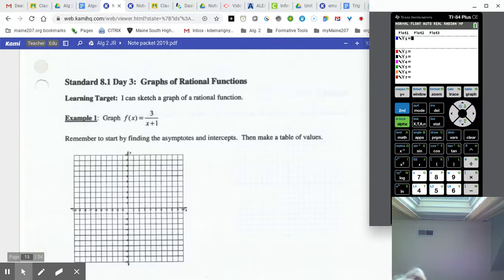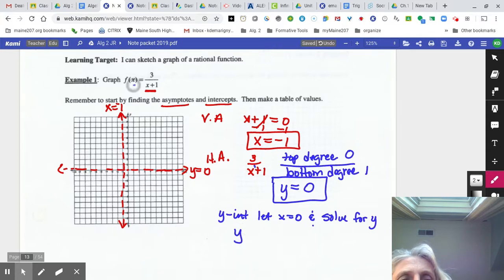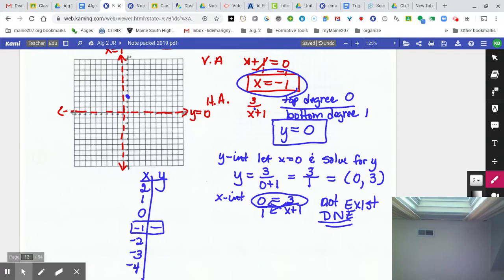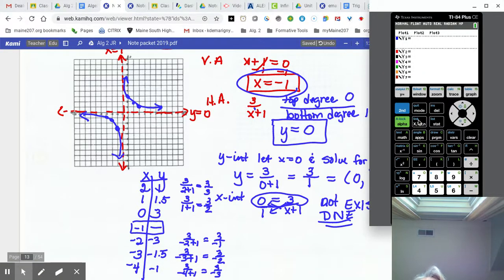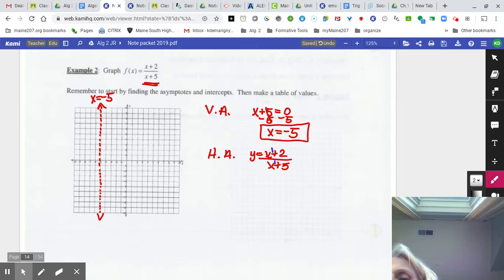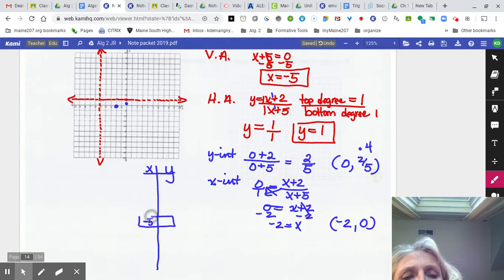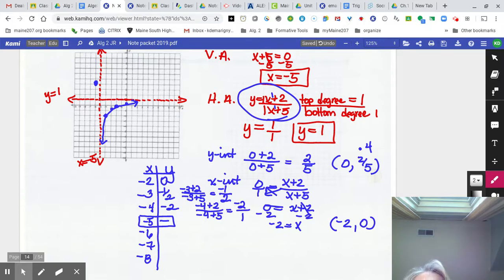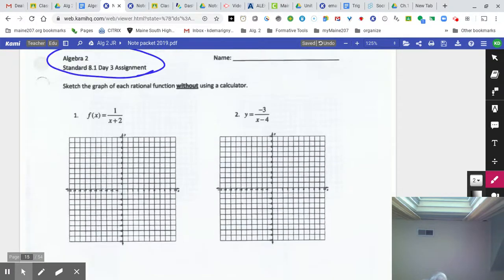Untitled: Apr 22, 2020 1:58 PM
Unit 8 Wkst #3